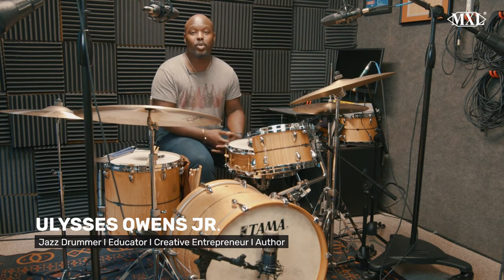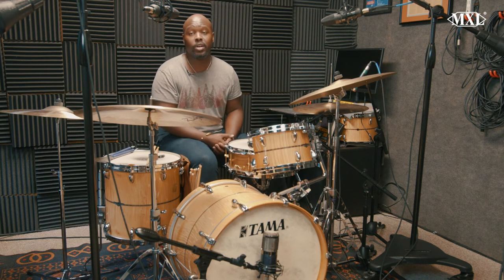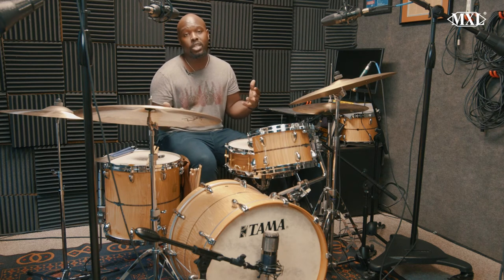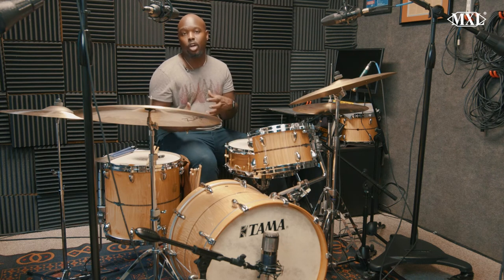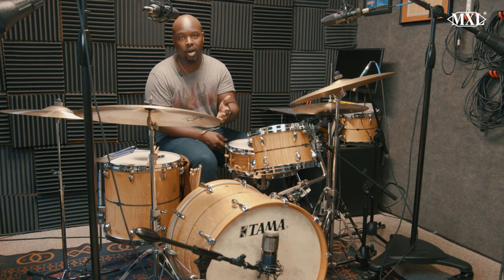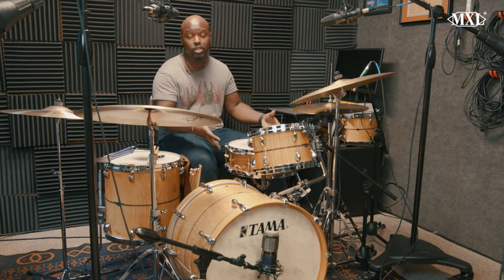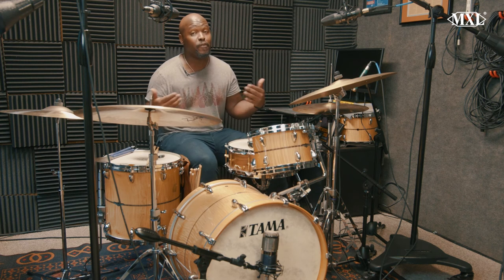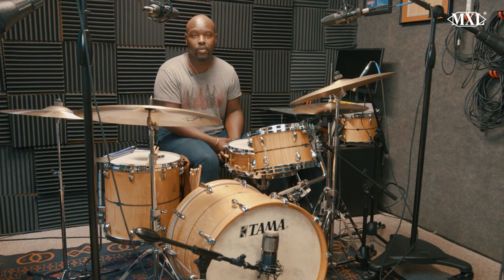Drum Recording Home Studio Setup With Ulysses Owens Jr.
In this video, Jazz Drummer, Educator, Creative Entrepreneur, and Author Ulysses Owens Jr. talks about his drum recording home studio setup.